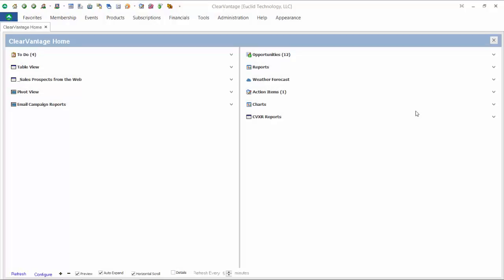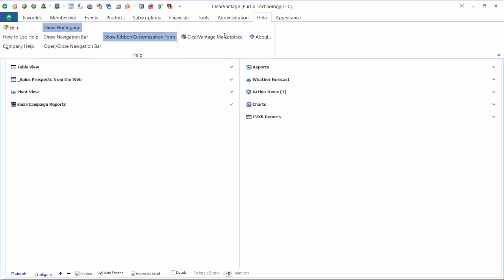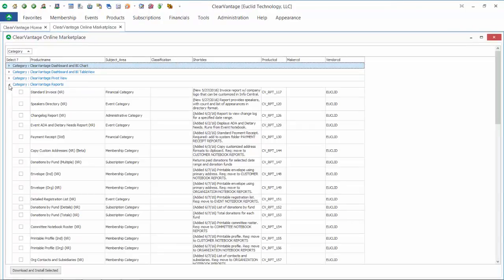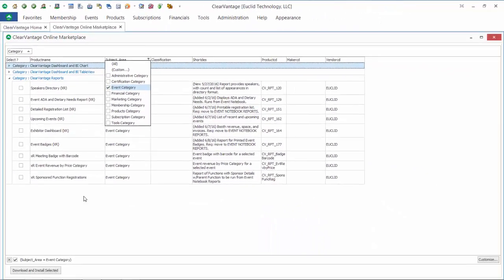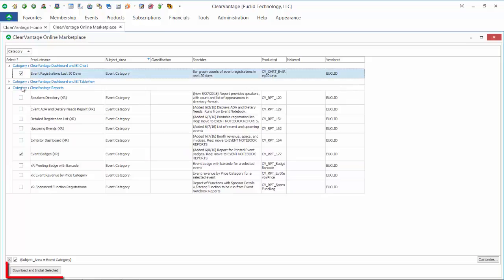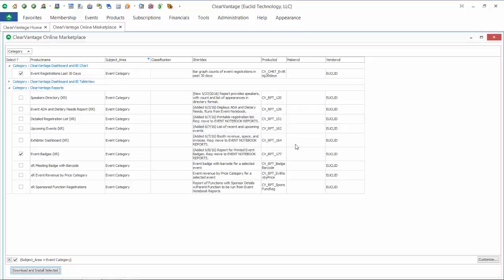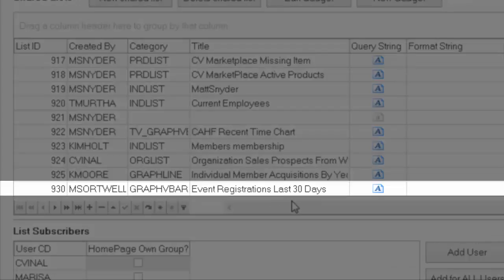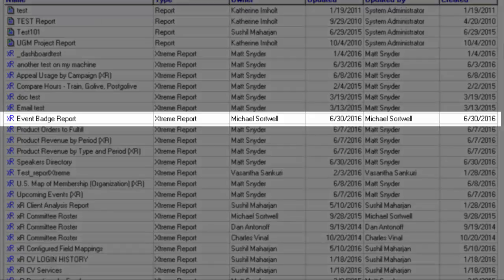CV Marketplace Demonstration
Learn how to use the ClearVantage Marketplace.